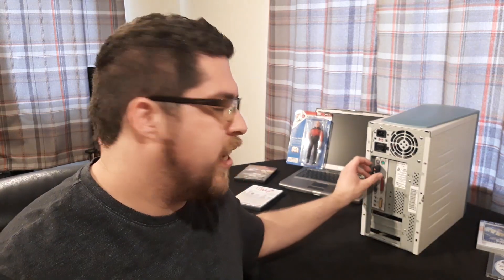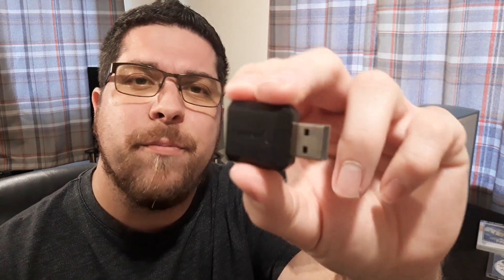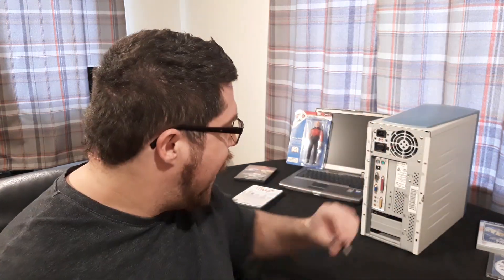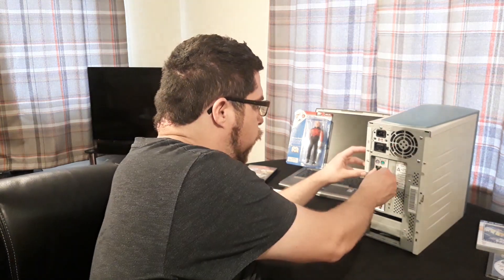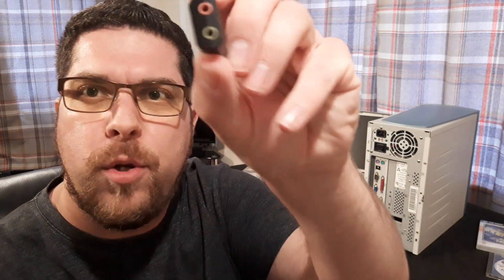Sound Fix for Windows 98 using a USB Sound card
In this episode of Dos Bite I wanted to share with you how easy it is to fix sound on a Windows 98 or above using the USB Sound Card from Sabrent. This USB device works better with Win 98 SE or above. I used this on my Win 98 home build and it worked just fine. You just plug it in and off you go, sounds to good to be true and it is.  Your Computer will detect it and will then install it for you. Mine installed 2 or 3 times then worked fine and I love it.
Its not a 100% for everyone but should work with most computers. 💾

This USB Sound Card is a great fix if your not getting sound from an old computer or one you are building and you don't want to get a Full Sound Card etc.
Link to this if you would like to buy one, is below and if you have any Questions, just ask. :) 💾

If your interested in joining our FB Community join today and share your classic computers and games here, feel part of something bigger. 60k + members now. :)

We also have merch as well. 👍😊💾💾💾💾💾

(Amazon)
(Amazon)
(Amazon)